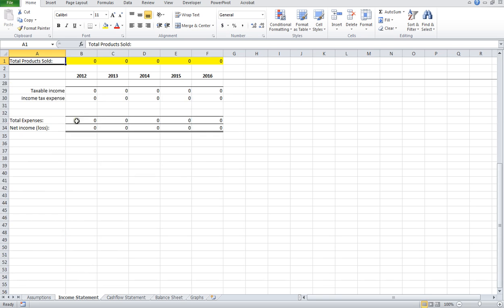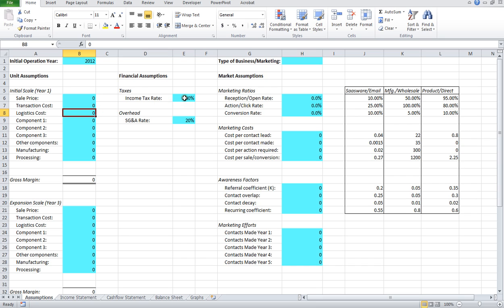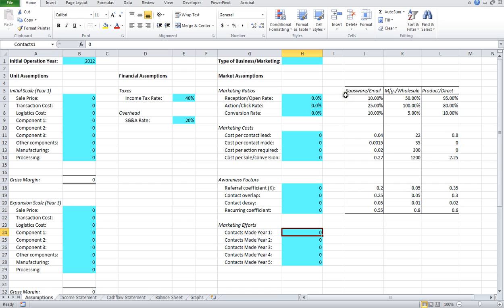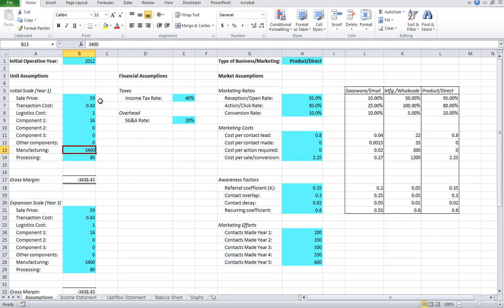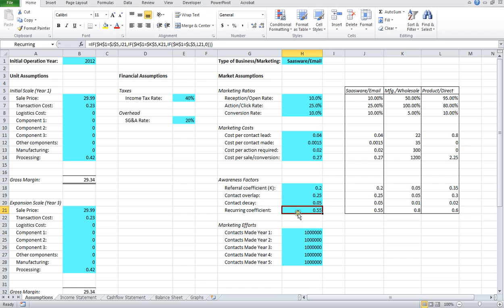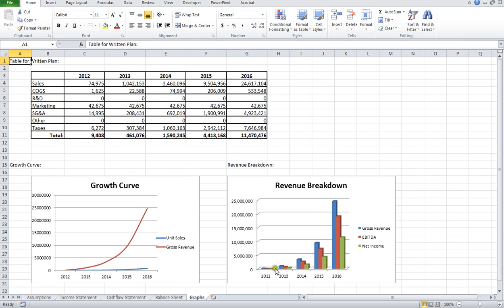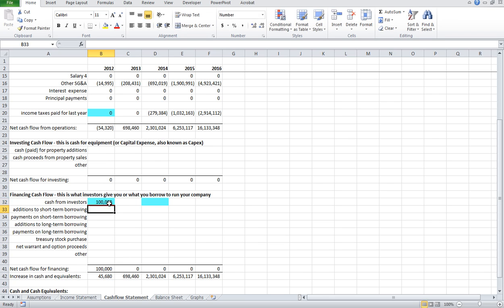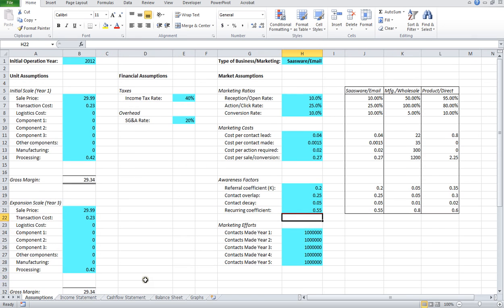Financial Model Tutorial